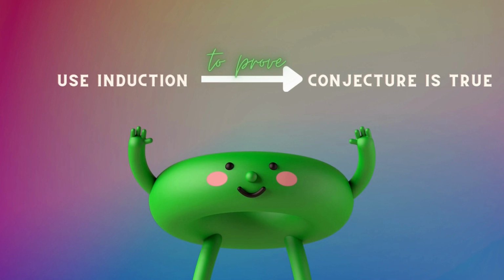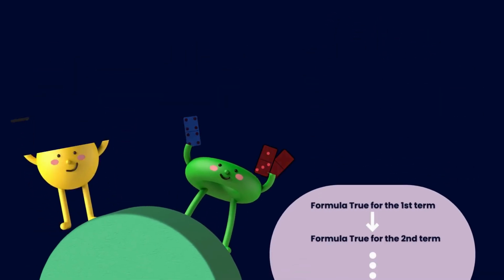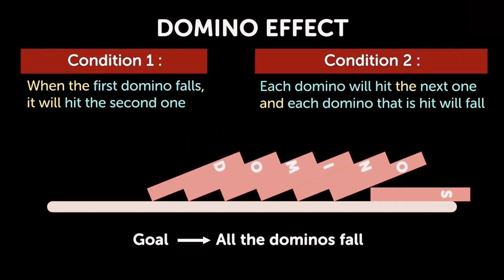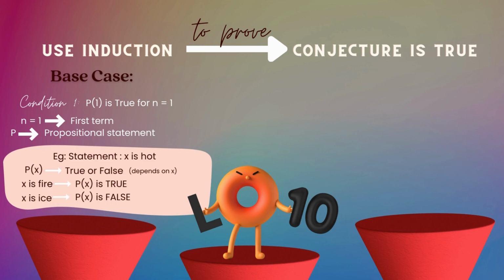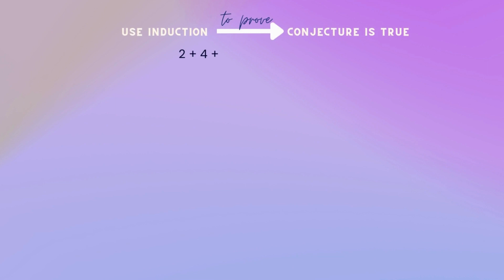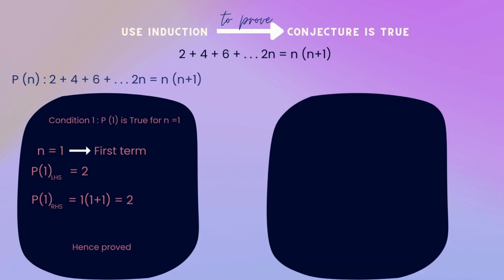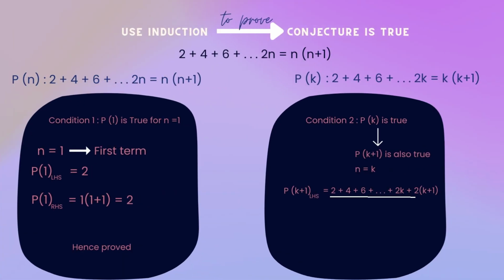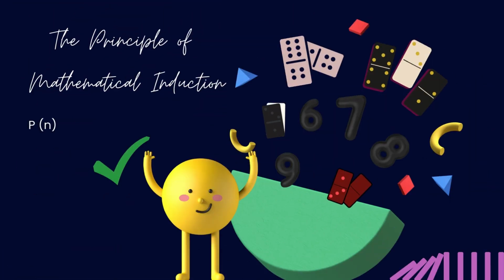Mathematical Induction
This video provides a basic introduction into mathematical induction. It explains how to prove certain mathematical statements by using induction. Additionally, it tackles about the 'Domino Effect.'